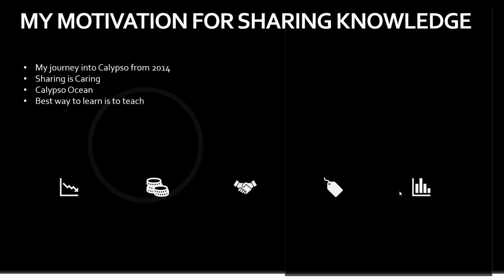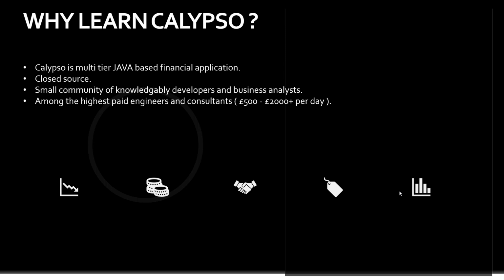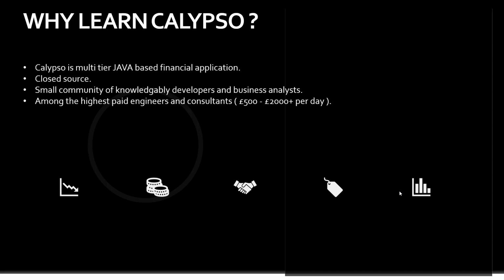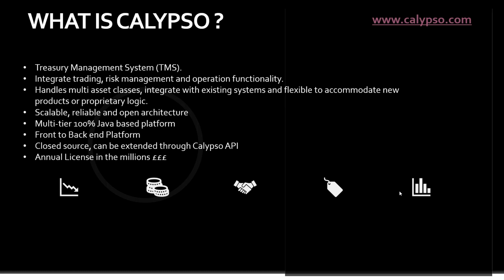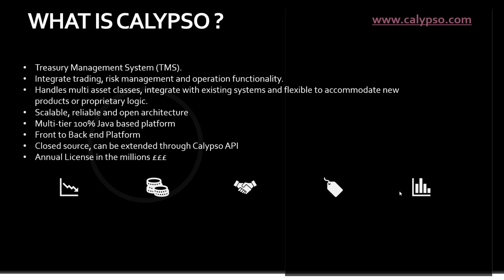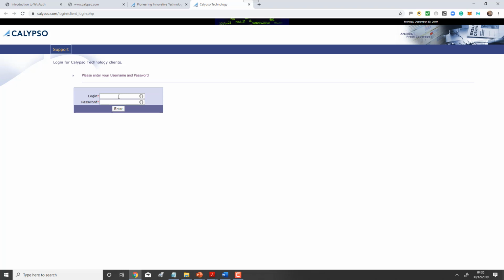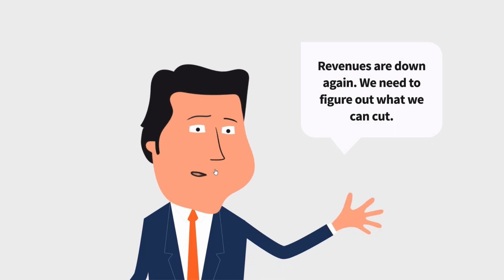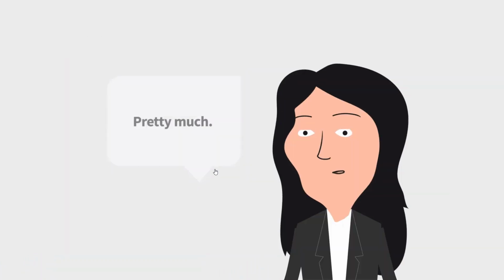Introduction to Calypso The Leading Java-based Treasury Management System by Sammy Hegab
Introduction to Calypso, the leading treasury management system developed in Java.
After a few years and long steep learning curve, I decided to create short videos introducing the experience with the Calypso System and provide free training in Java Development specifically to improve your skills as a Calypso  Developer.

Future Videos
-Calypso overview
-How to Install, Deploy & Patch (Upgrade)
-Architecture
-Introduction to API
-Calypso Development examples in Java, Kotlin and  C++
-Core Java, Spring Framework, Microservices and MQ
-Unit Testing
-Maven, Gradle and GIT

Please note: I do not have a Calypso License, therefore, lot of the material would be theoretical and where possible I could create Java examples very similar to Calypso coding style.

Any feedback would be greatly appreciated as I construct the course, thank you and hope you enjoy!